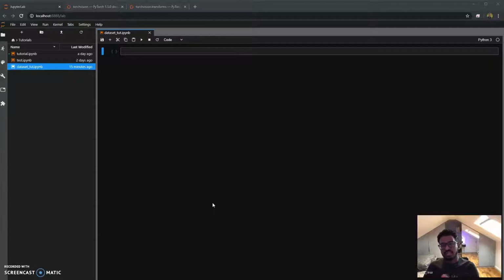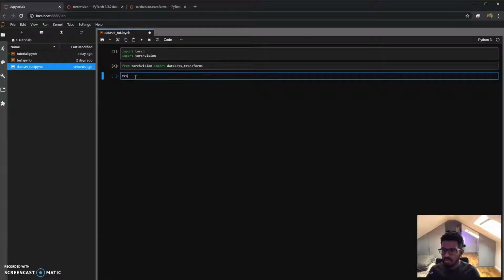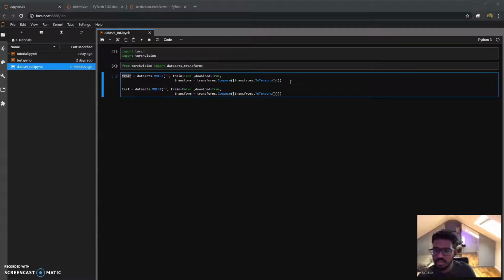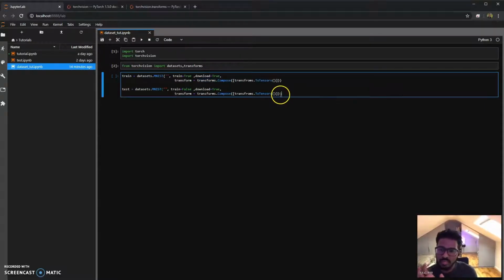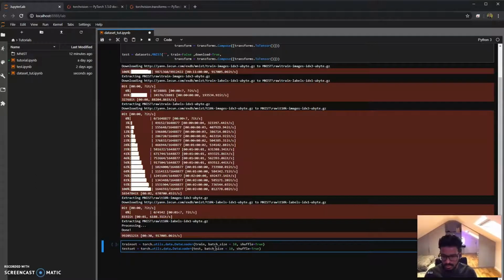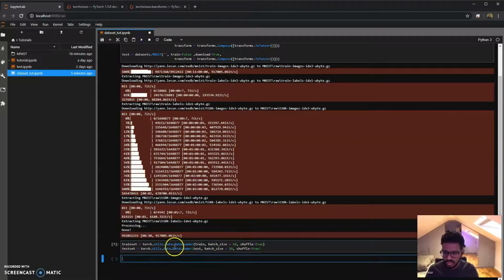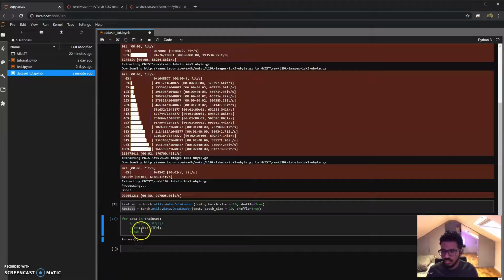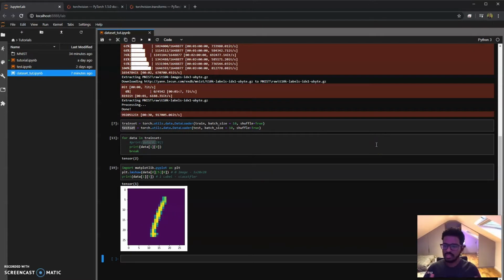02| Pytorch - Loading & Visualizing the MNIST Datasets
Learn to build Deep Learning Neural Network using Pytorch.